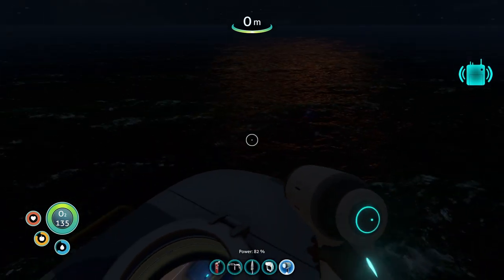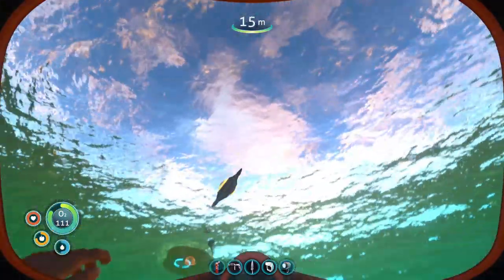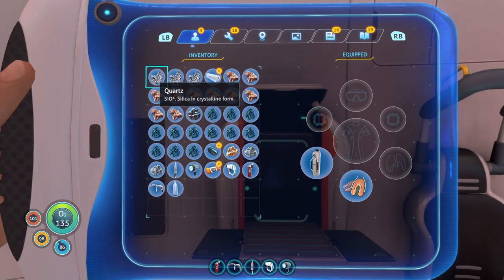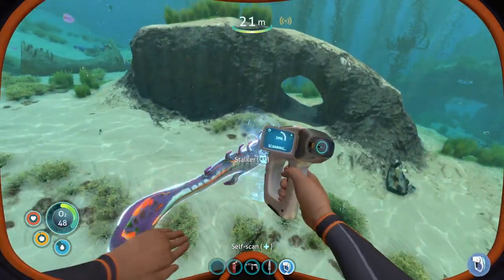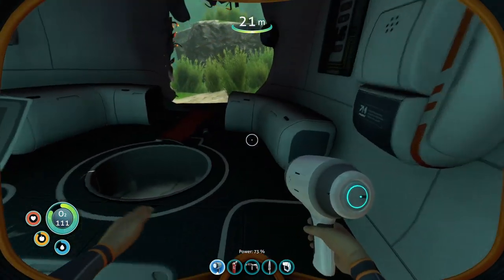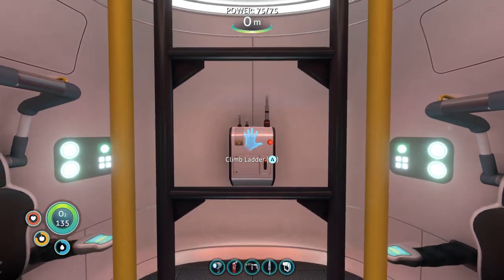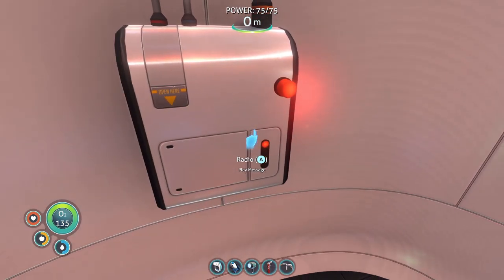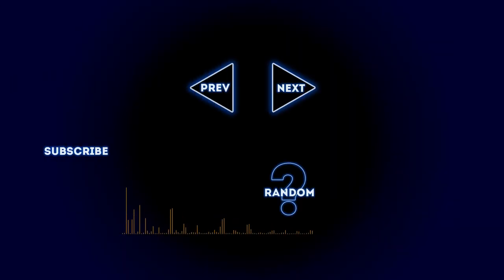RESCUE FOX! SEARCHING FOR SURVIVORS! (Fox plays SUBNAUTICA Episode 2!)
Put on your wetsuit and check your oxygen tank! Git Gud Fox plays Subnautica Episode 2! Hope you're not afraid of the water...

In this episode, RESCUE FOX! SEARCHING FOR SURVIVORS!

DOES NO ONE KNOW HOW TO LAND A LIFEBOAT PROPERLY!?

We have made the checklist. We healed. We ate. We drank. We explored. We built...

But now we have to go look for others to see if they're also following the checklist.

Also, the seaglide. Fox builds the seaglide!